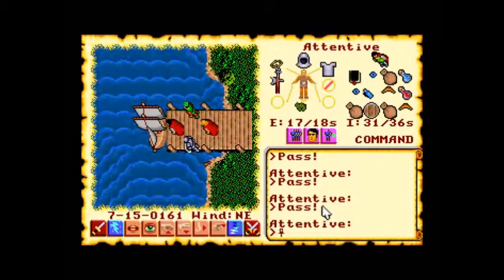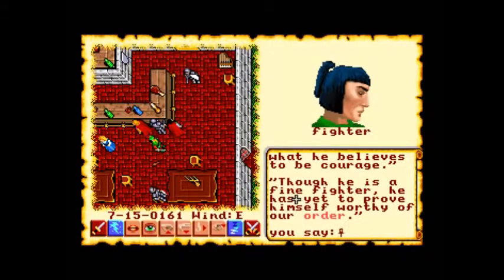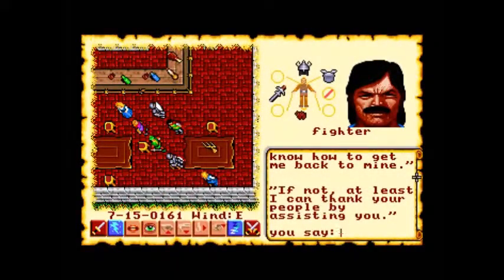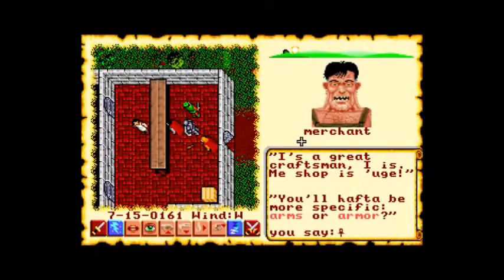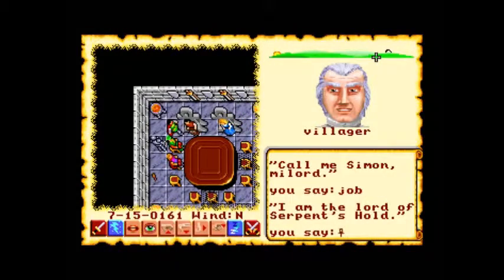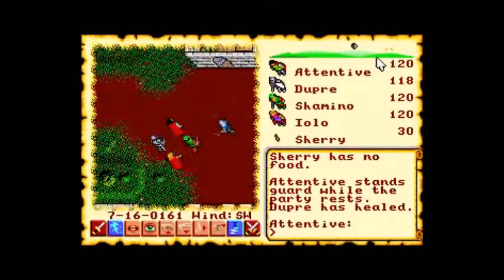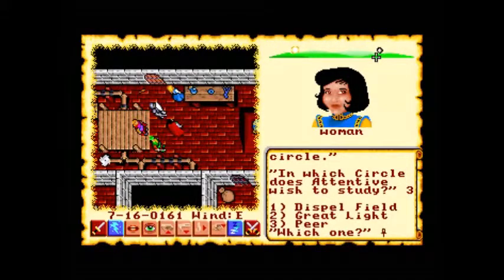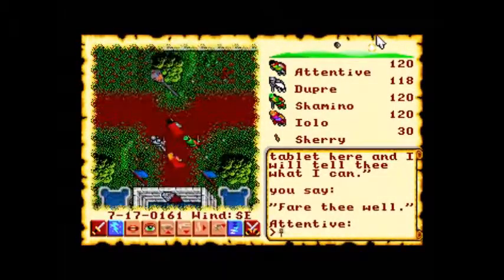Let's Play Ultima VI: The False Prophet - Part 11: Serpent's Hold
The Avatar stops by Serpent's Hold, and arrives on Verity Isle... only to make a shocking discovery!